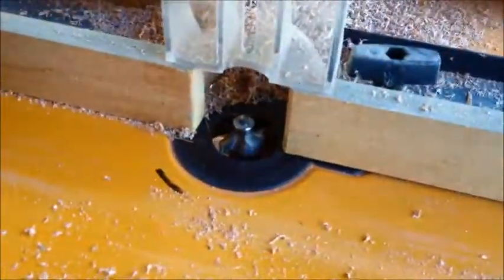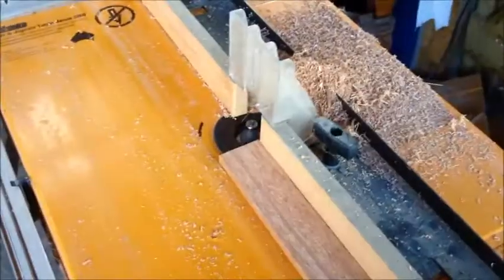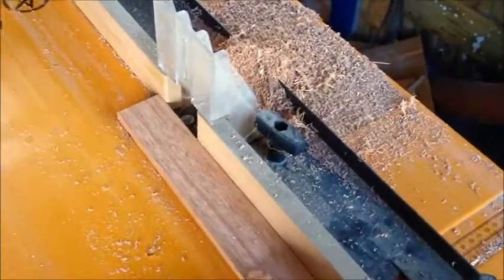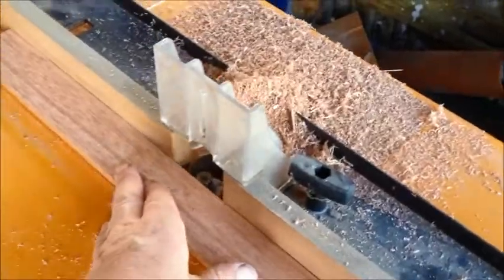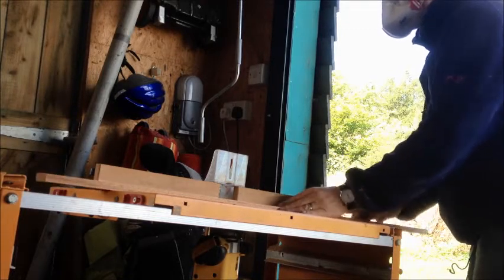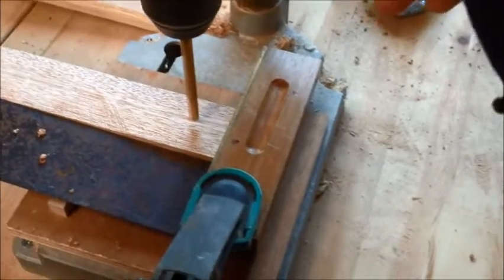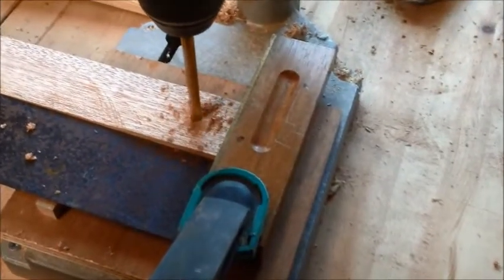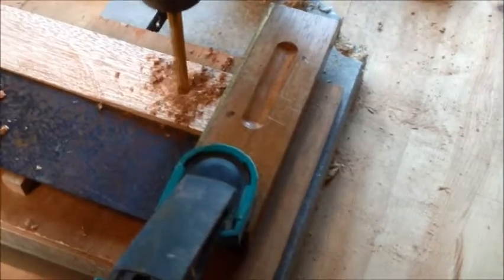Slats for the bench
I've included a little star wars humor relating to the dustmask!